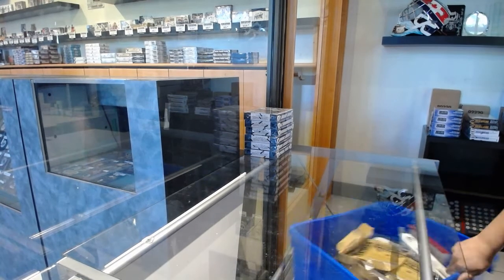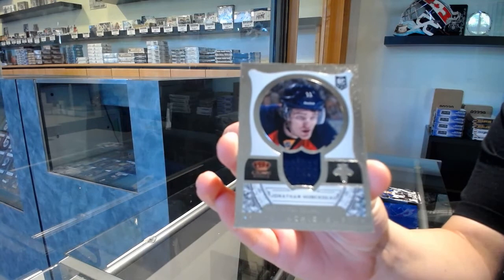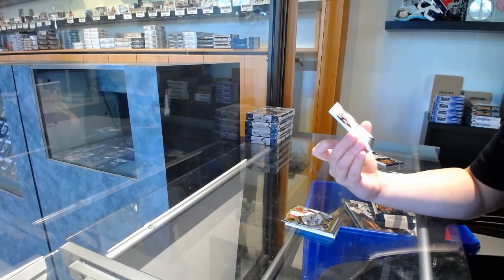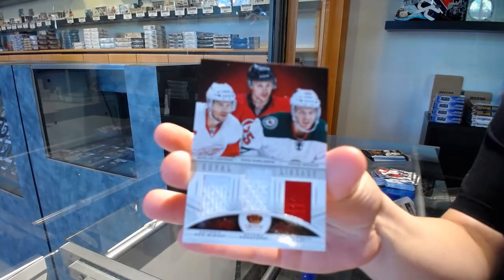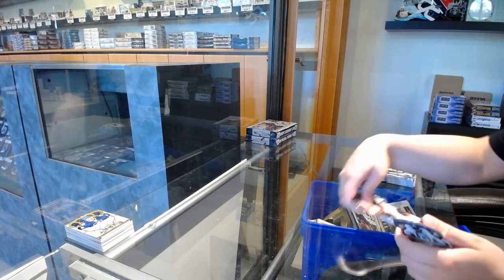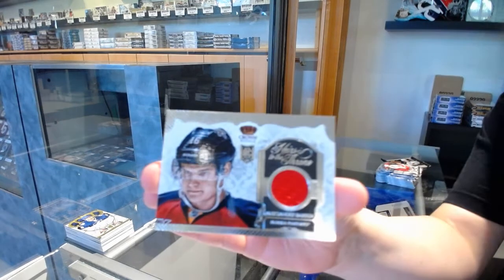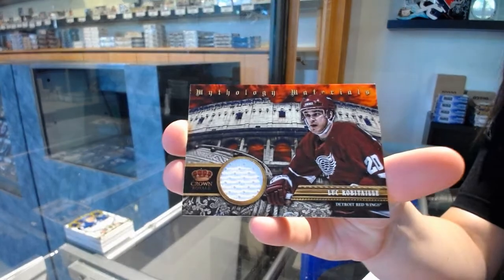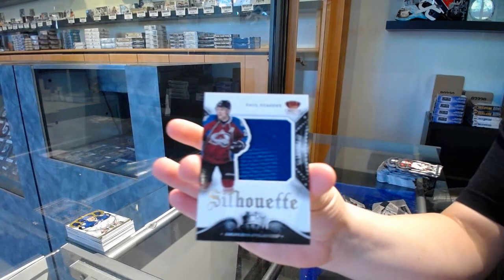13-14 Panini Crown Royale Hockey 6 Box Break - C&C GB #11,641